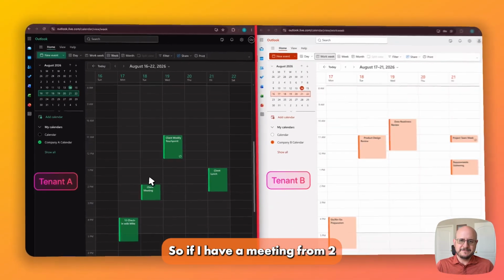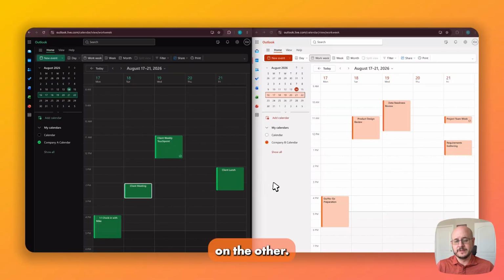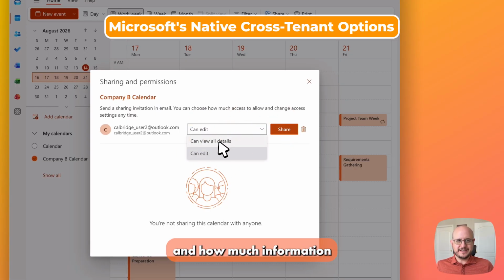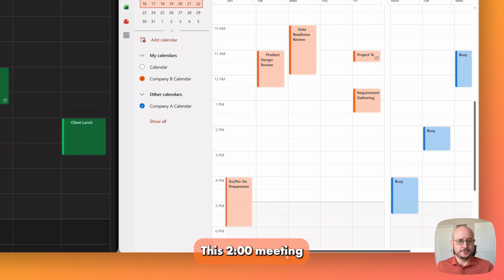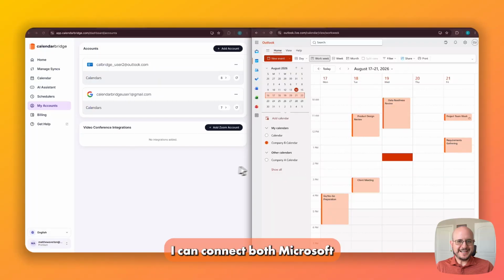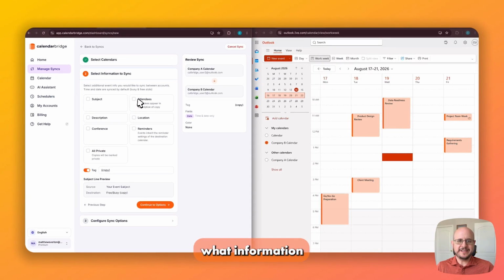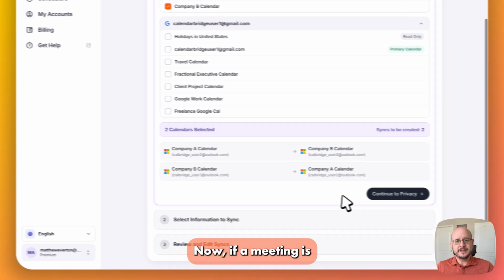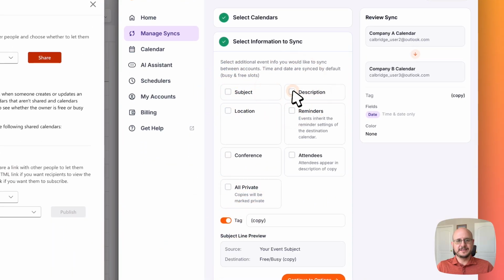How to Sync Calendars Across Multiple Microsoft Tenants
0:00 How to Sync Calendars Across Multiple Microsoft Tenants
1:02 Why Cross-Tenant Calendars Are Different
2:09 Microsoft’s Native Cross-Tenant Options
3:21 Calendar Sharing vs. Calendar Sync
4:43 Set Up Cross-Tenant Sync with CalendarBridge
6:35 Two-Way Cross-Tenant Calendar Sync
7:24 Native Sharing vs. CalendarBridge

If you use Microsoft 365 accounts across multiple organizations, your Outlook calendars may not know what’s happening on each other. That can leave busy time showing as available and lead to double bookings.

In this video, we explain how cross-tenant calendars work, what Microsoft supports natively for sharing availability between tenants, and the difference between calendar sharing and calendar synchronization.

Then, we walk through how to use CalendarBridge to sync calendars across separate Microsoft 365 tenants, including one-way and two-way sync, privacy controls, and keeping availability updated automatically when meetings are created, changed, or canceled.

Learn more about cross-tenant calendar sync with CalendarBridge: [LINK]